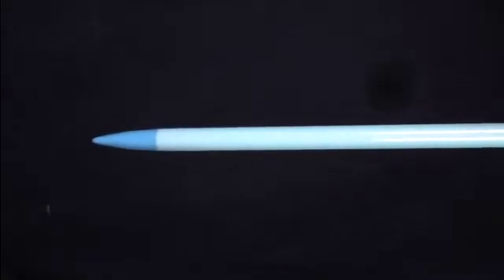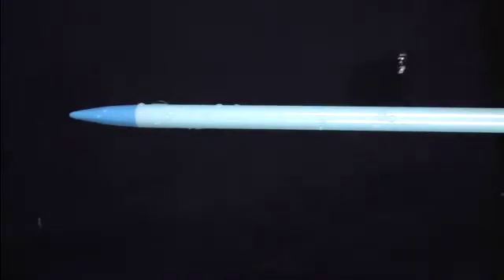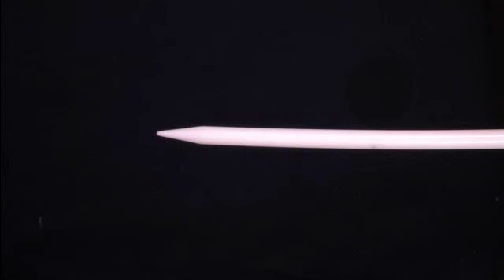Science off the Sphere: Knitting Needles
International Space Station Expedition 30 astronaut Don Pettit uses knitting needles and water droplets to demonstrate physics in space for 'Science off the Sphere.' Through a partnership between NASA and the American Physical Society you can participate in Pettitâs physics challenge and view future experiments